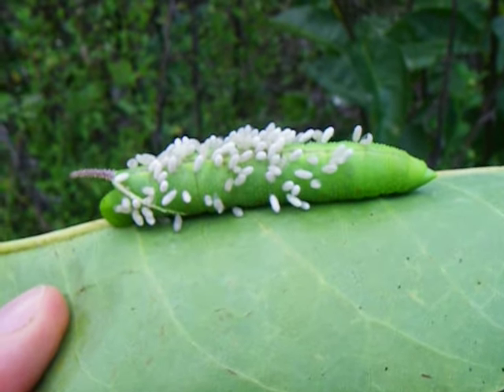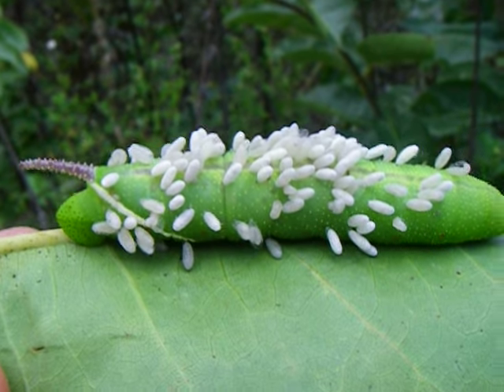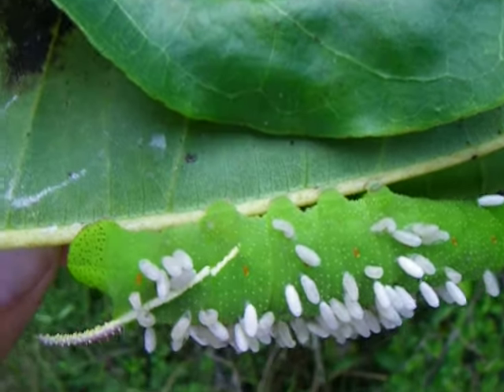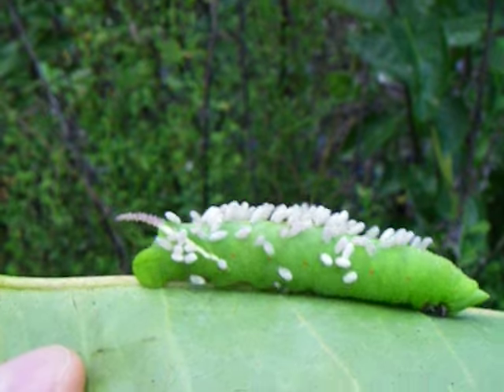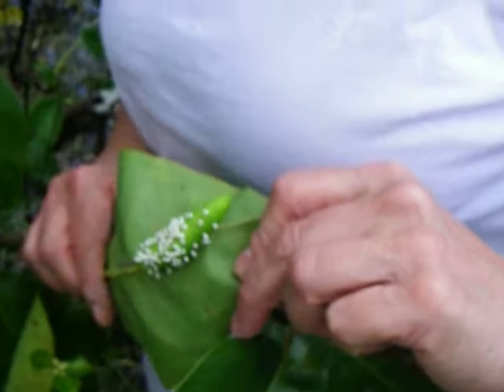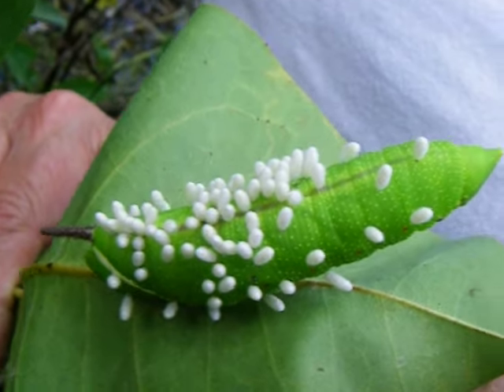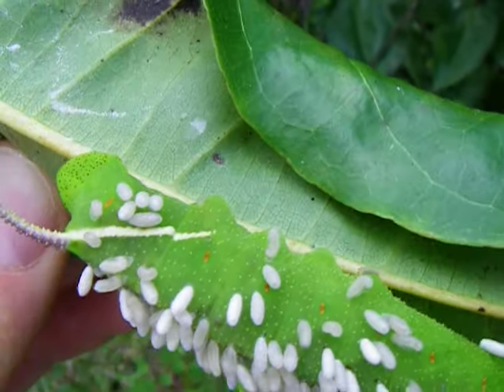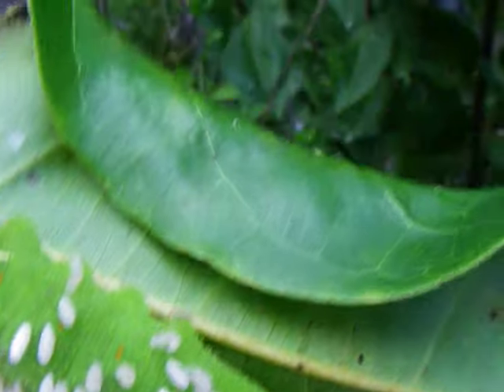Wasps boring out of live caterpillar.MOV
This is a Giant Sphinx moth caterpillar in South Florida. The caterpillar is doomed but lived for another few days while the wasp larvae pupated on its skin. This is just like what the "Aliens" do.